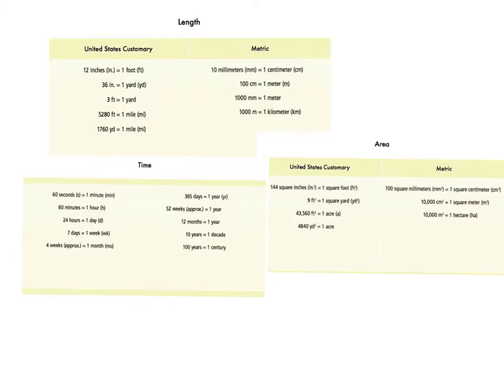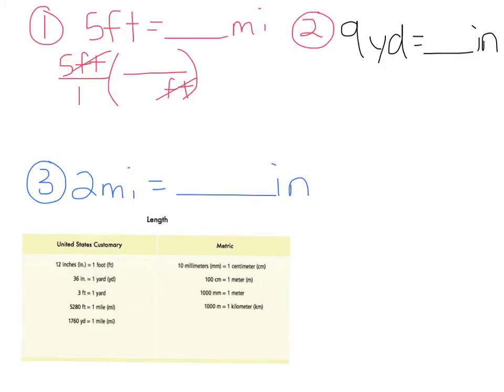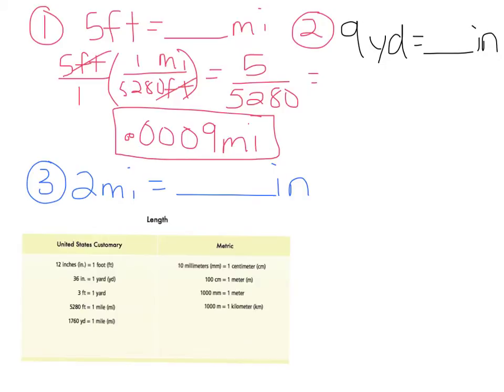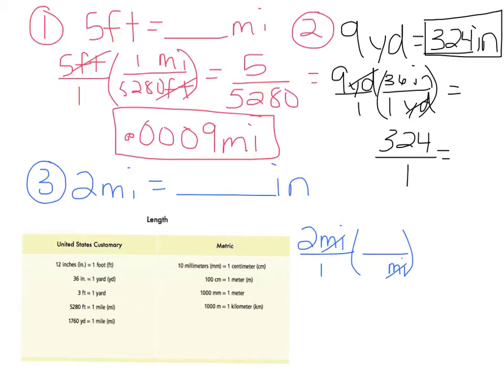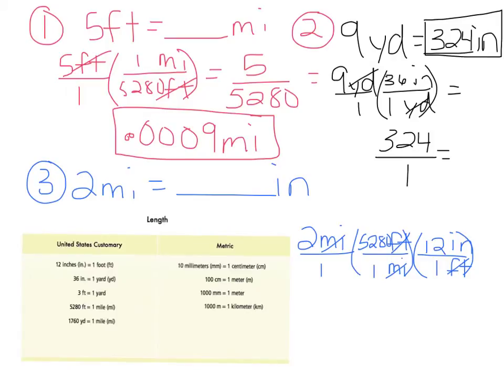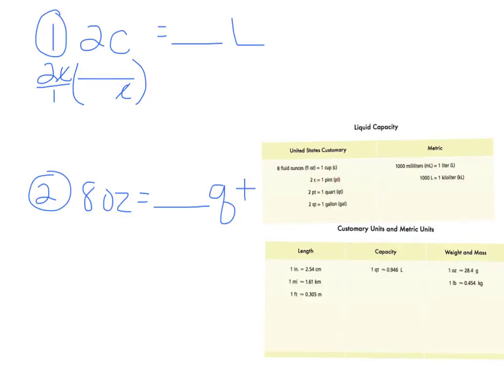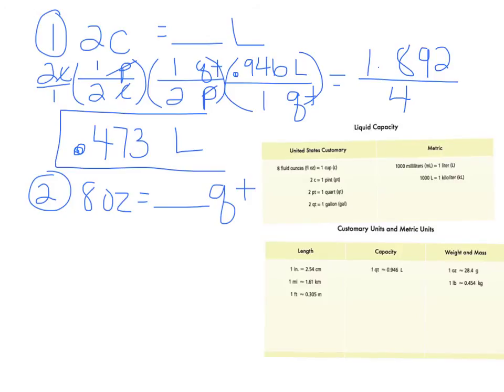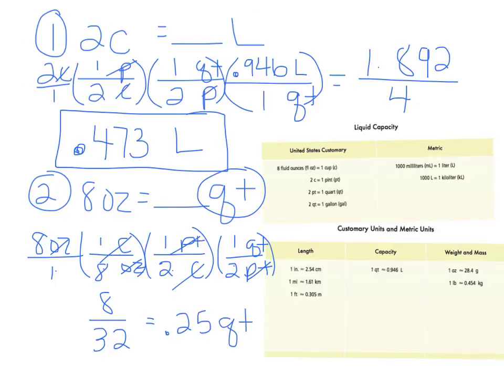Cornell- conversions day 1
conversions day 1